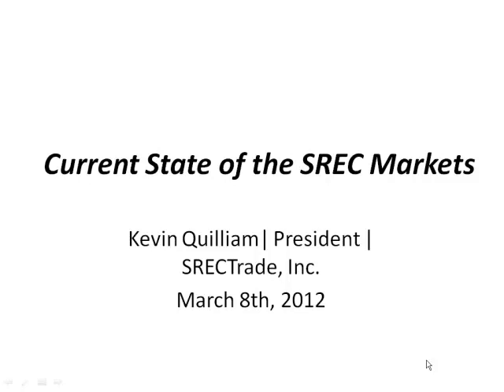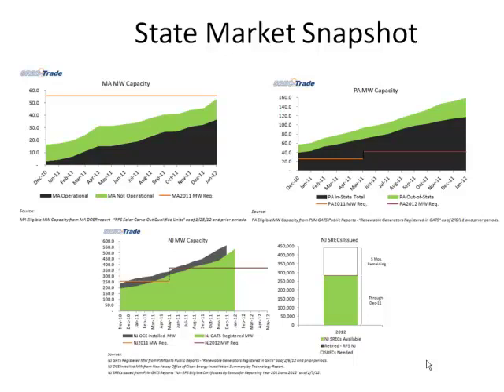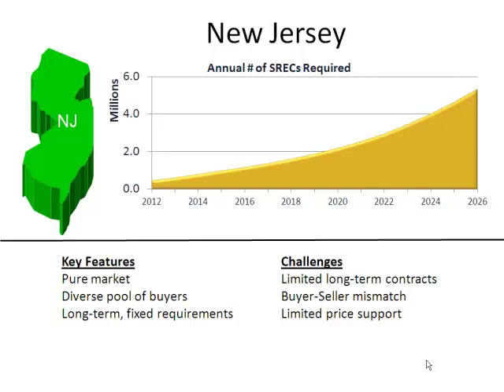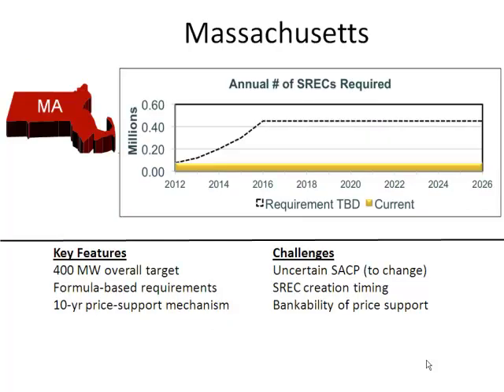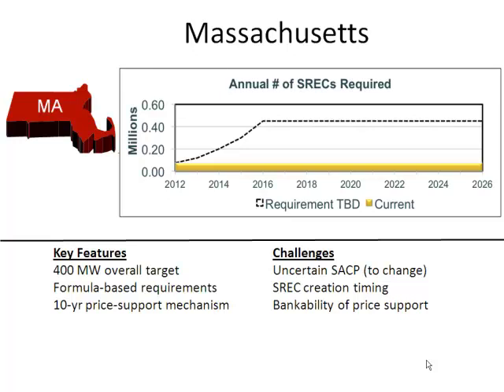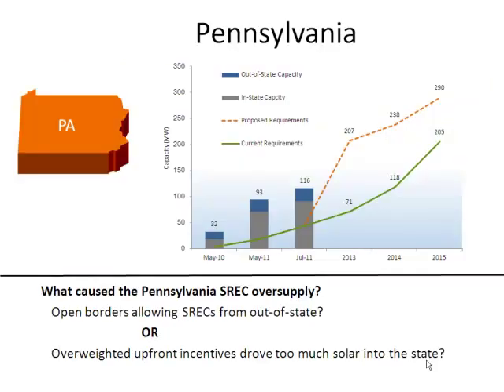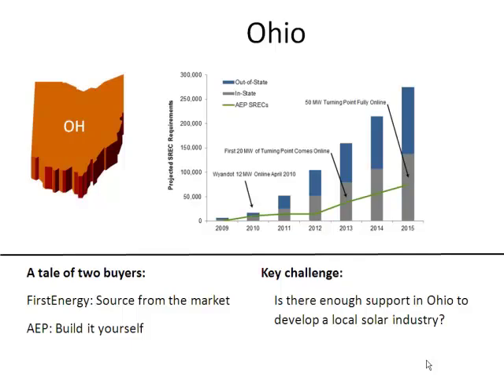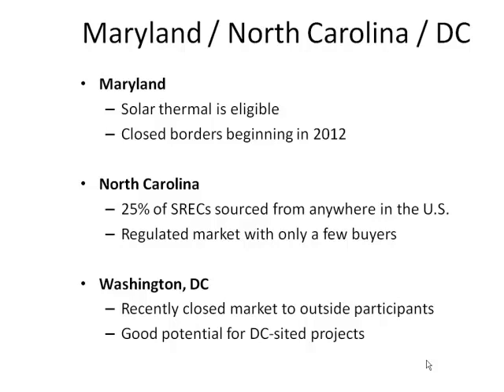Track 1 Session 1 Current State of the SREC Market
See the conversation from the show on Twitter with hashtag b12, and get the latest on BuildingEnergy 13 with be13